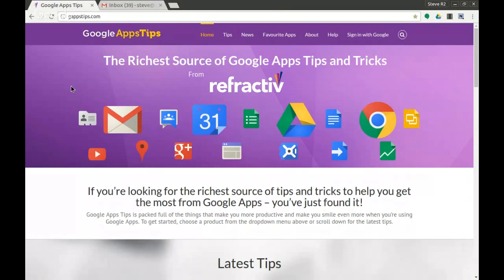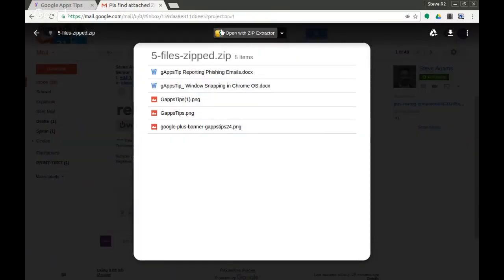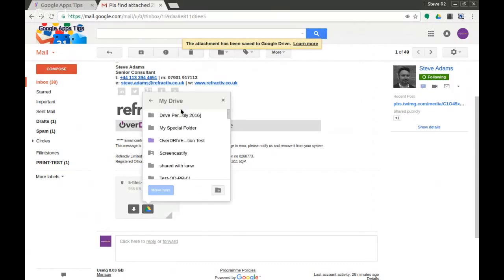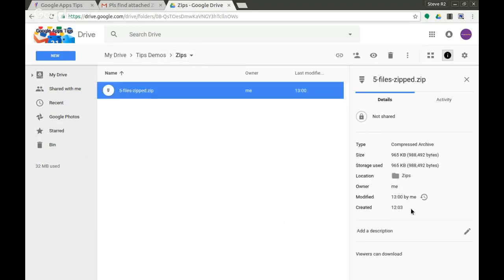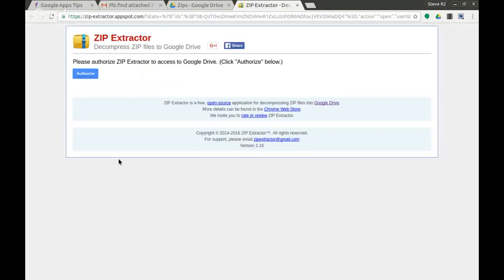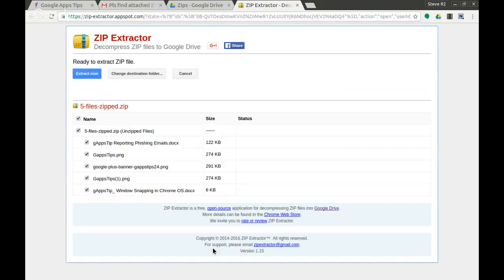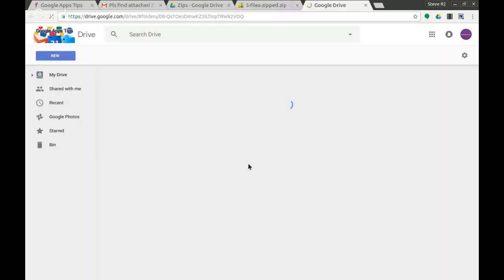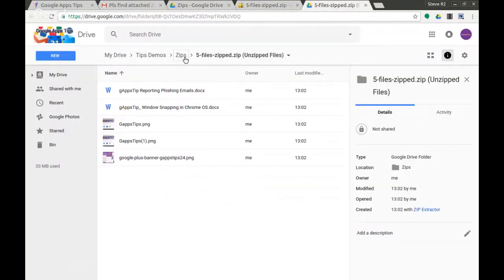Working with Zip Files in Drive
ZIP Extractor extension enables efficient management of zip archives within Drive.